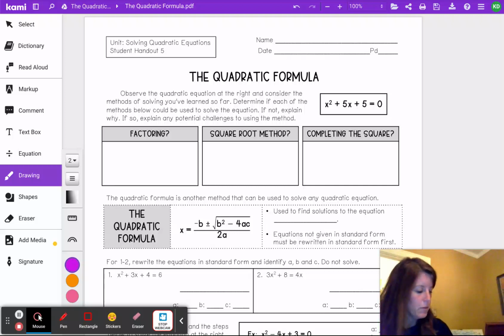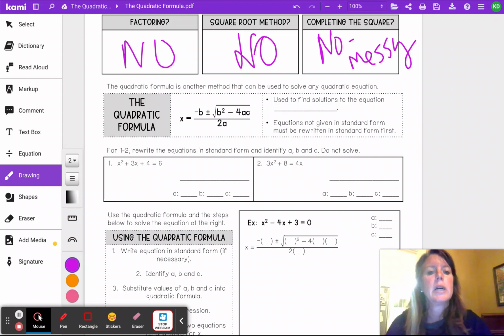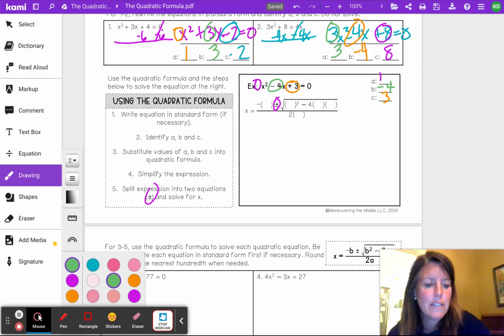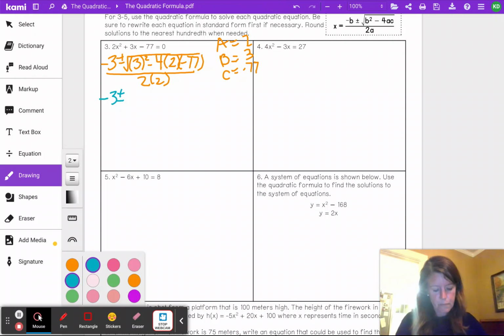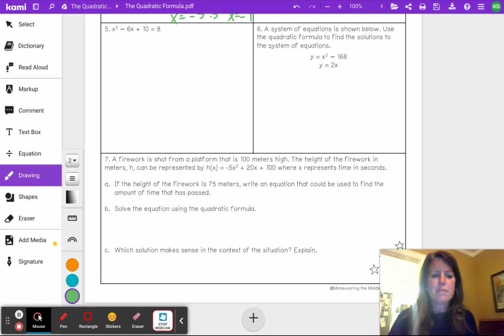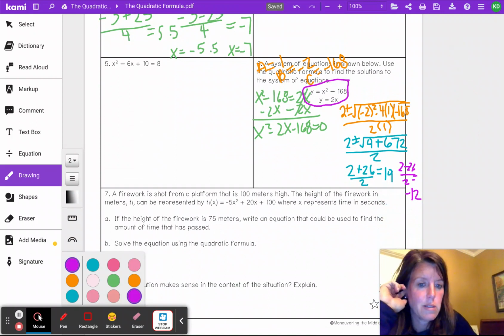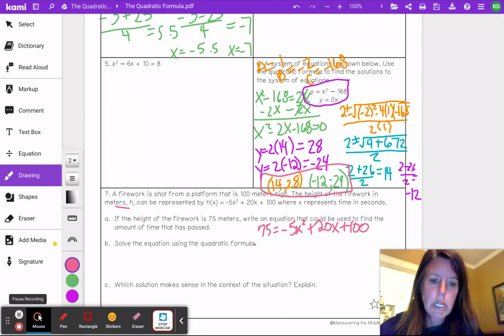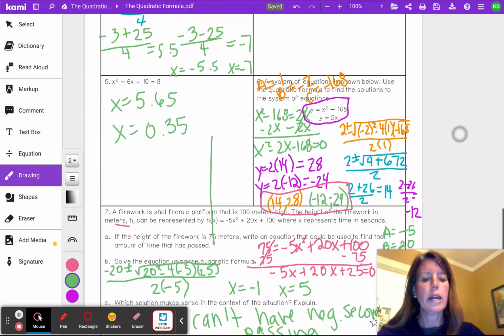The Quadratic Formula.pdf